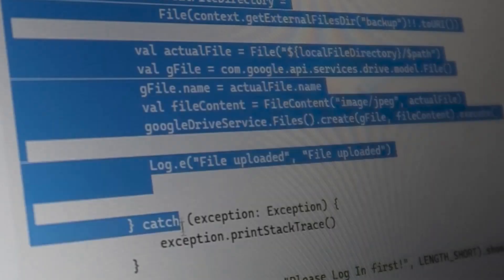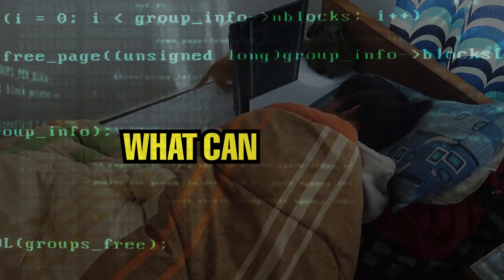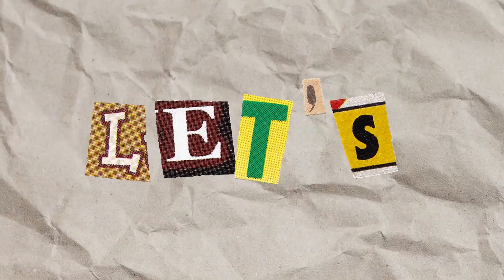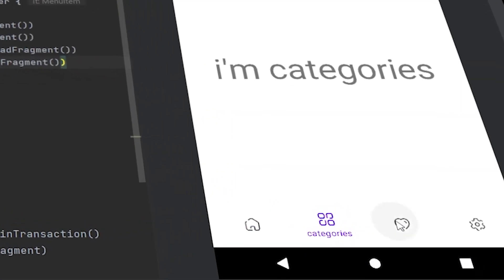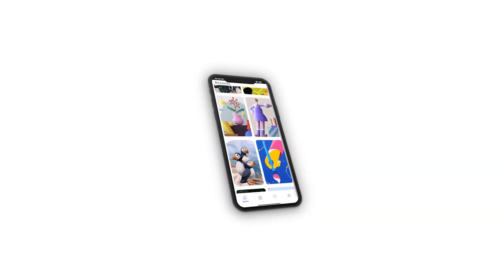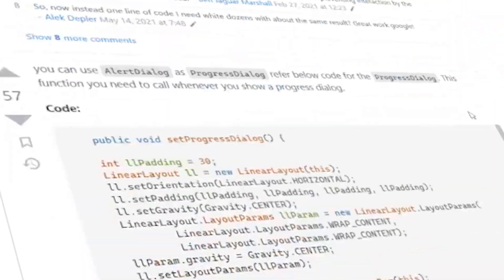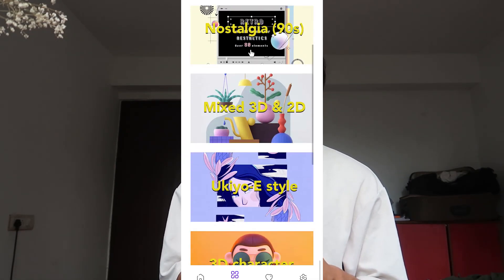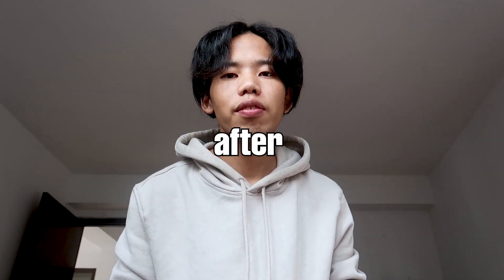How I Made My First App in 1 Week!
App Name - Gwalls - Wallpapers